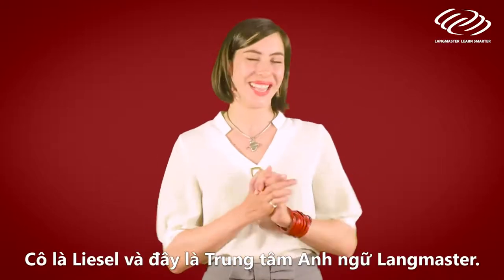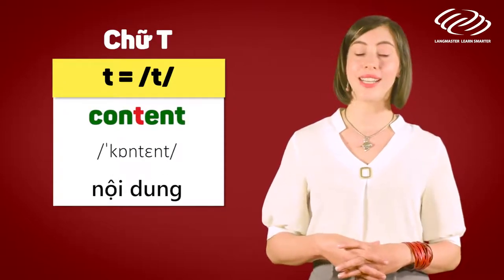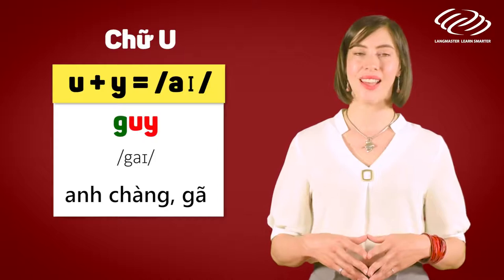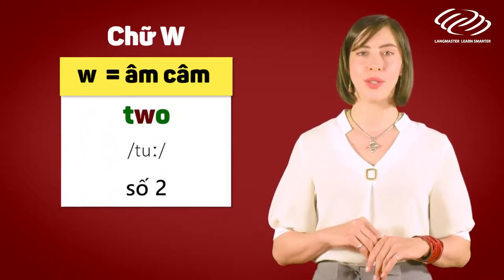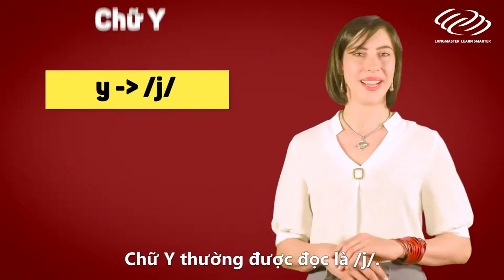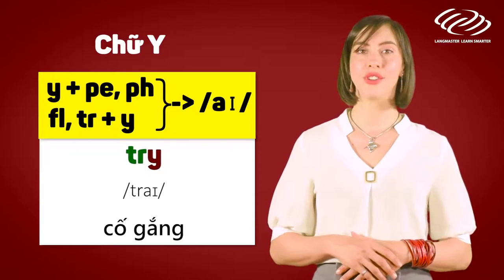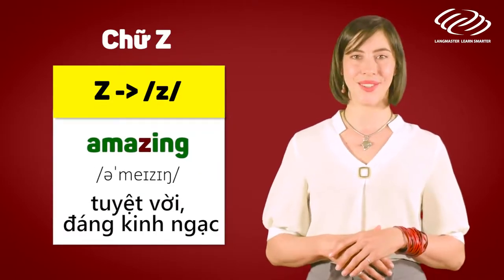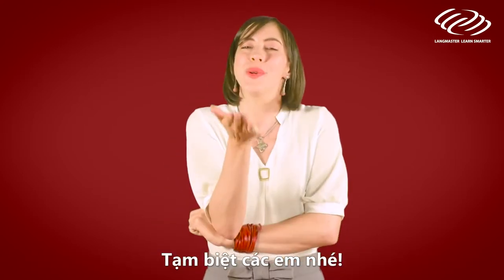Ngữ âm tiếng Anh cơ bản Mẹo phiên âm tiếng Anh DỄ NHƯ TIẾNG VIỆT P6 Tiếng Anh Langmaster